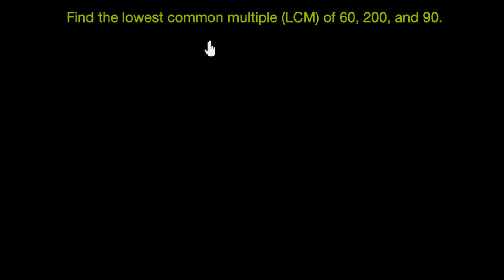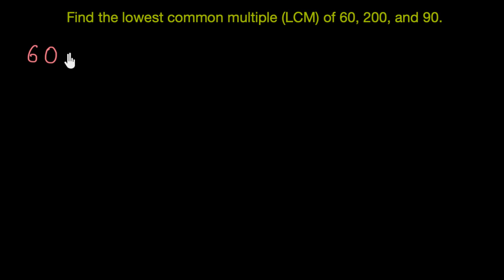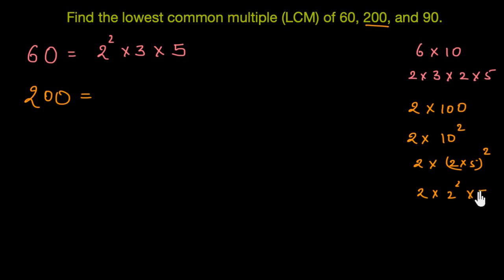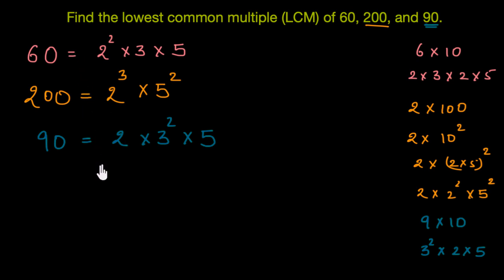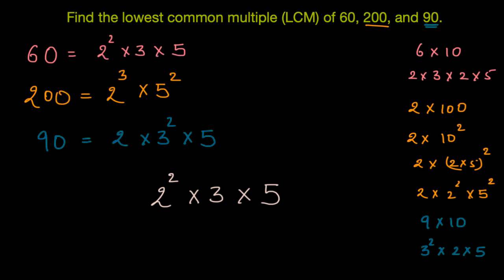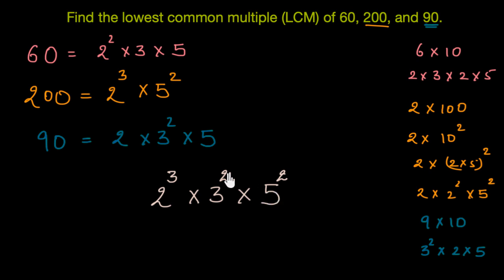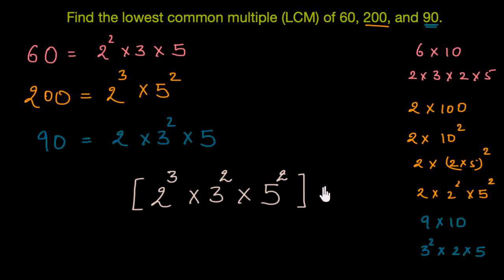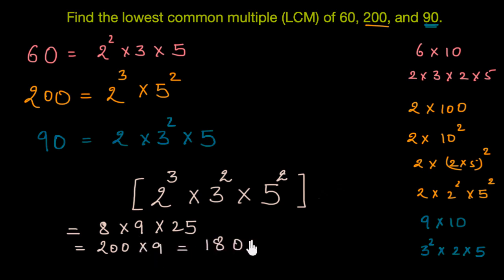Finding LCM of three numbers | Real numbers | Maths | Khan Academy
Let's learn how we can find the lowest common multiple (LCM) of three numbers using prime factorization.

Created by Anmol.